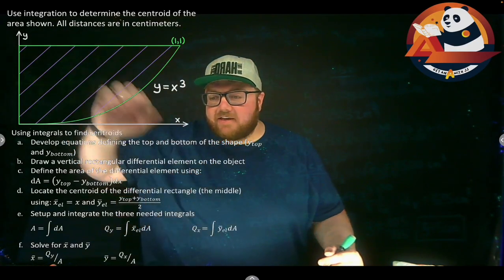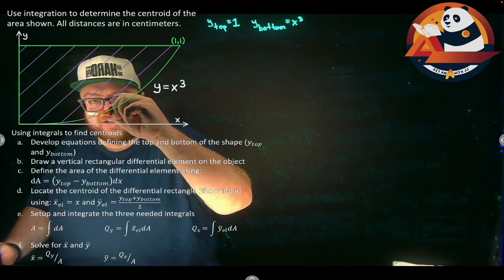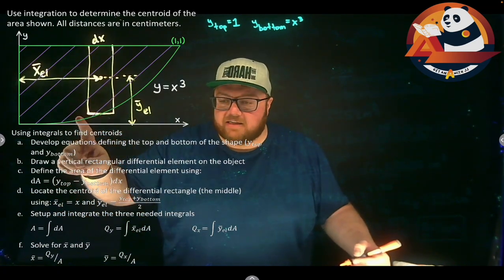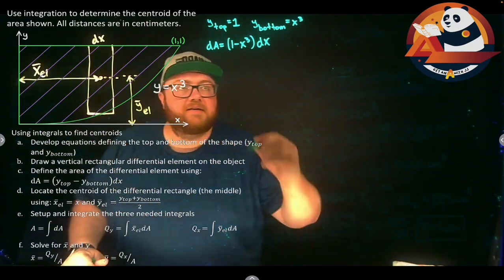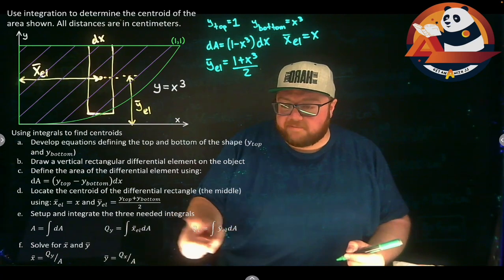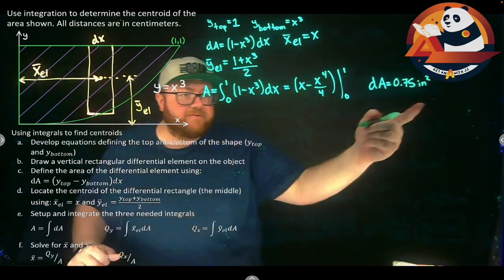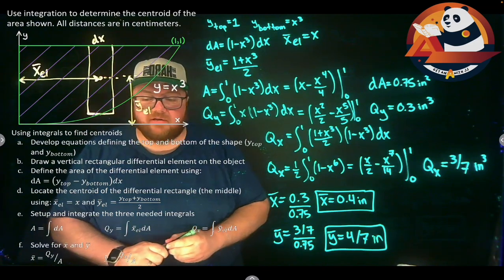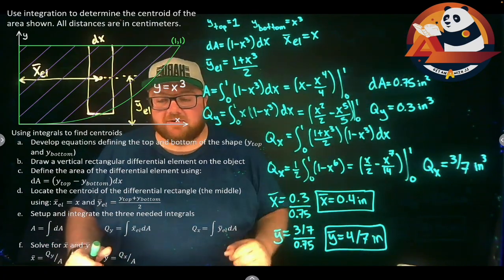Centroids by Integration Example 2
This video shows how to use integration to find the centroid of an object.